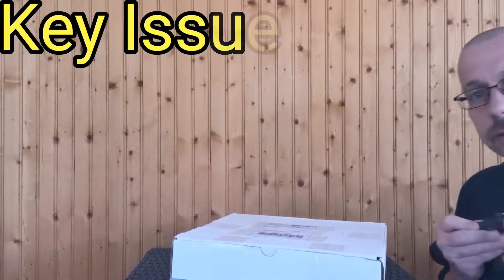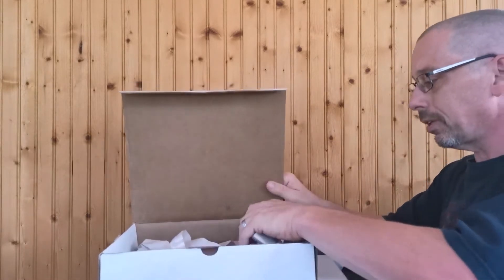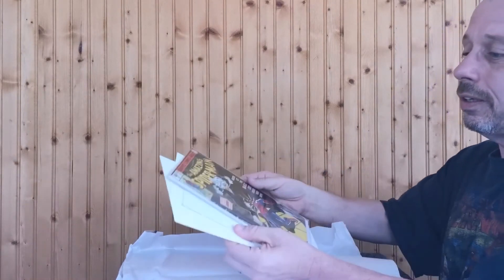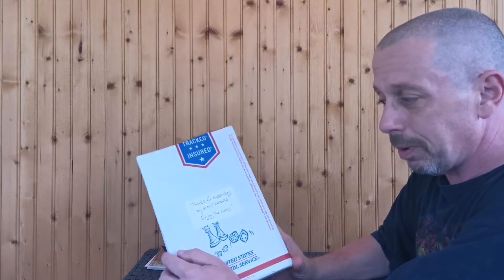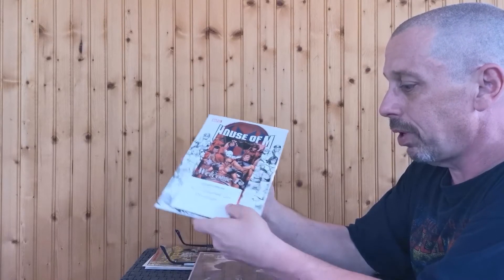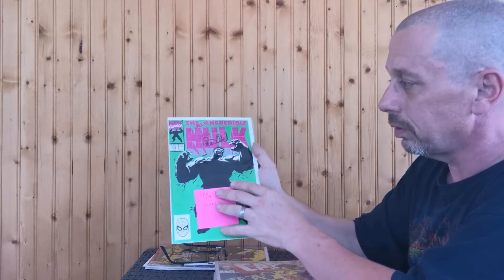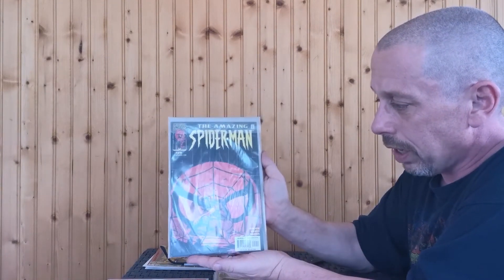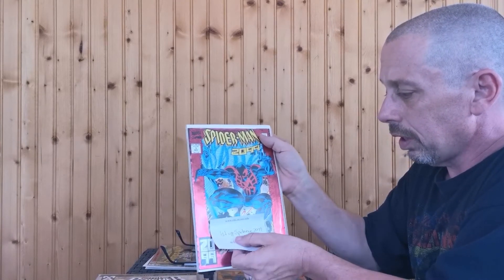KEY Grail Win and Comic Book Nerd Grab Bag Opening